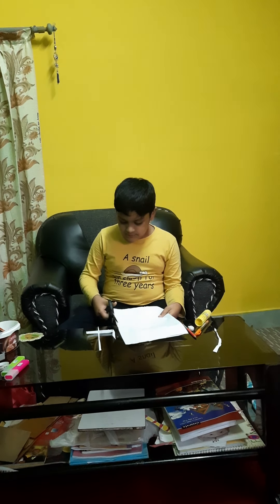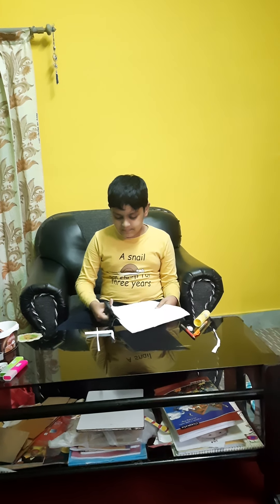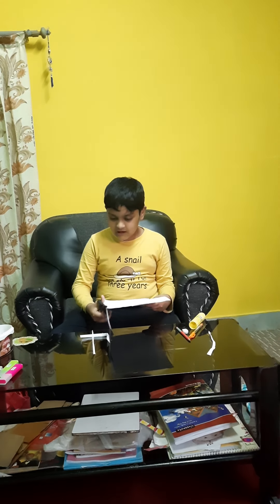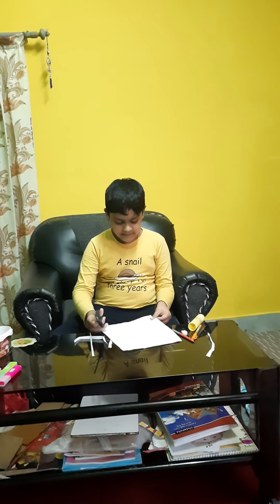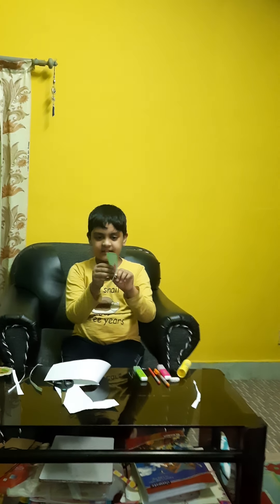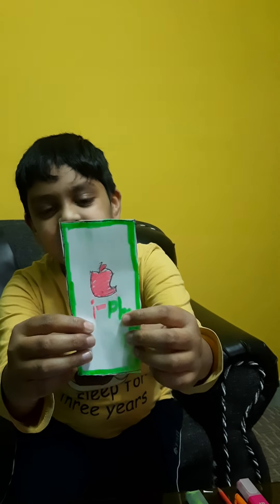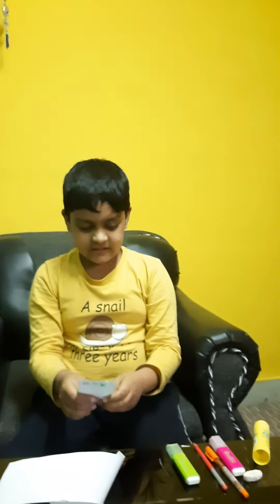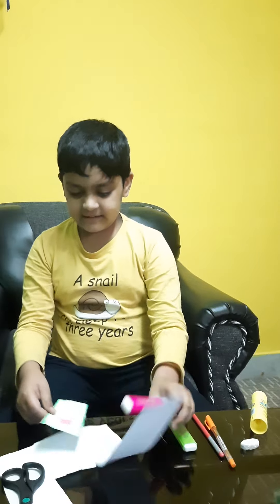How to make paper iPhone?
This video requires material like scissors, glue, colour pens, etc.,